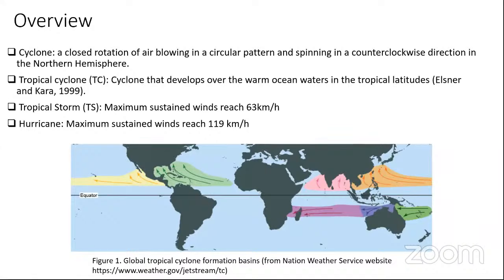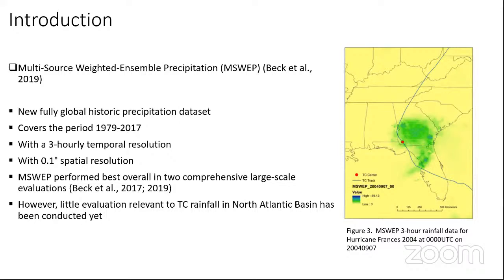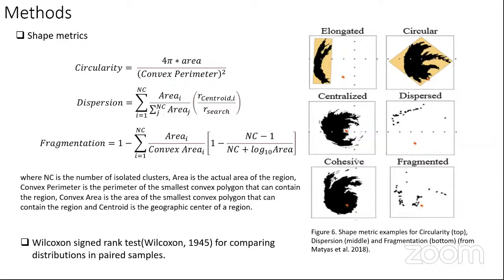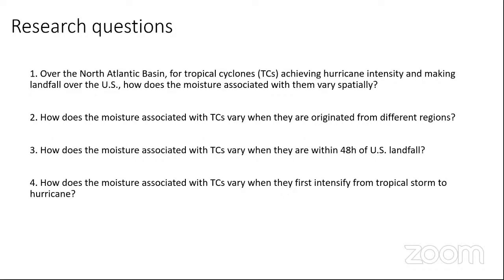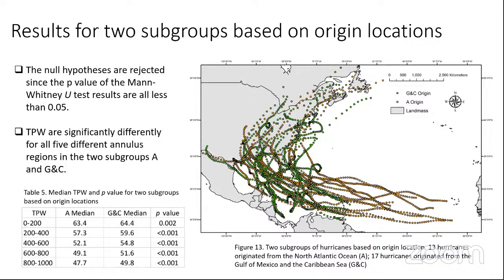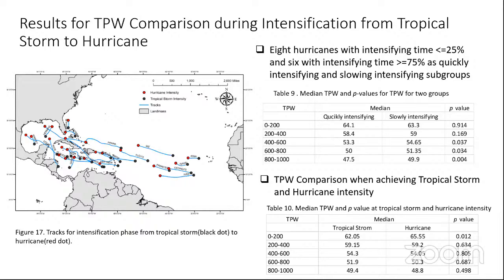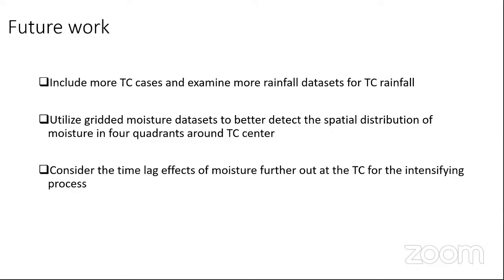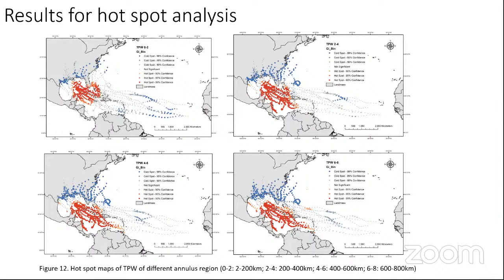Spatial Pattern of Hurricane Rainfall for the North Atlantic Basin - UF Geography Colloquium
Speaker: Guoqian Yan

PhD Student, Department of Geography, University of Florida

2:50-3:50 PM (Period 8)

Zoom, livestreamed on YouTube

All are welcome to attend.

Hurricanes are one of the most dangerous natural disasters as they can produce extremely heavy rainfall, damaging winds, and storm surge. Understanding landfalling hurricane induced rainfall is critical in forecasting the impacts of rainfall and issuing flood warnings. I examined data from Multi-Source Weighted-Ensemble Precipitation (MSWEP) and Tropical Rainfall Measuring Mission (TRMM) in terms of precipitation amount and spatial pattern compared with rain gauge data and stage IV radar data as ground truth. In addition, moisture associated with a hurricane can influence its structure and rainfall production. I investigated moisture variation around hurricanes during intensification and pre-landfall phases.
Guoqian Yan is a doctoral candidate advised by Dr. Corene Matyas in the Department of Geography at University of Florida. She earned both her bachelor’s degree and master’s degree in Geographic Information System (GIS) from Northeast Normal University in China. During her UF study, she earned Certificates in Applied Atmospheric Sciences and Geographic Information Systems. Her research focuses on utilizing GIS techniques, Python, shape metrics and statistical methods to analyze rainfall spatial patterns of hurricanes over the North Atlantic Basin.